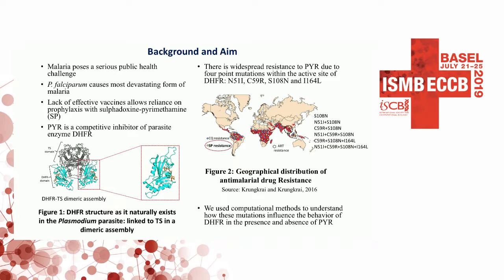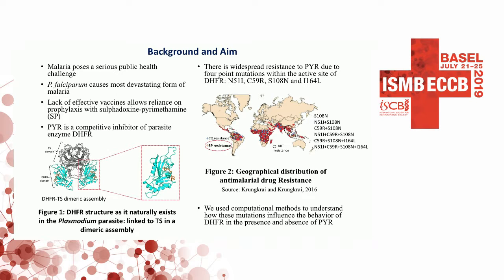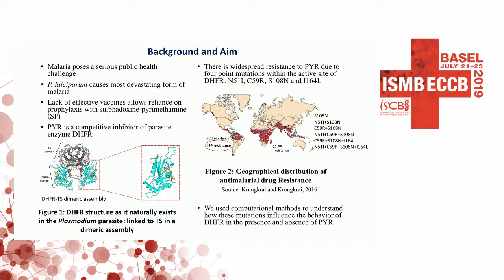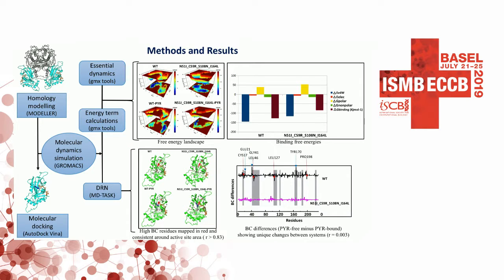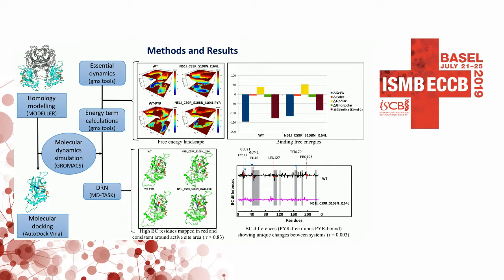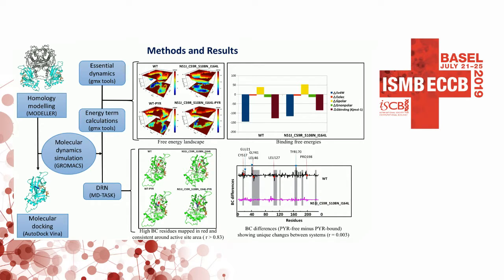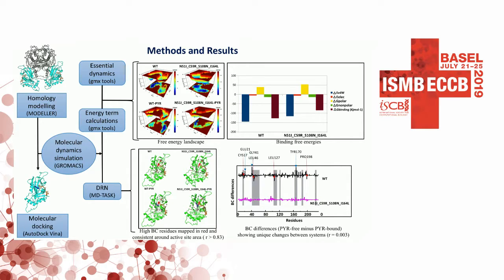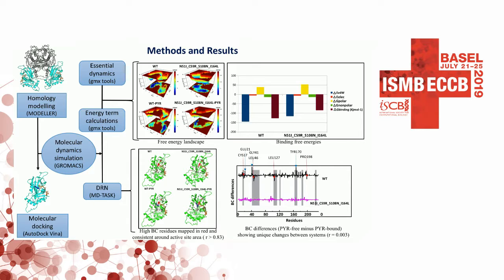Pyrimethamine-compromised... - Rolland Batar Tata - Student Council Symposium - ISMB/ECCB 2019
Pyrimethamine-compromised Plasmodium falciparum mutant dihydrofolate reductase (DHFR) proteins reveal residue network differences underlying drug resistance in the parasite - Rolland Batar Tata - Student Council Symposium - ISMB/ECCB 2019